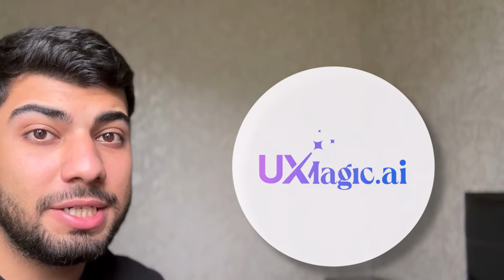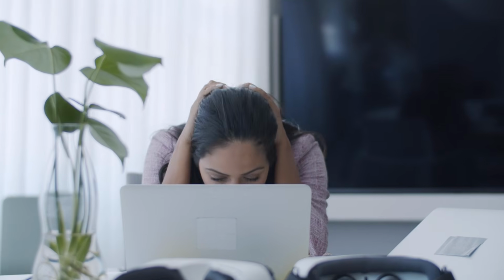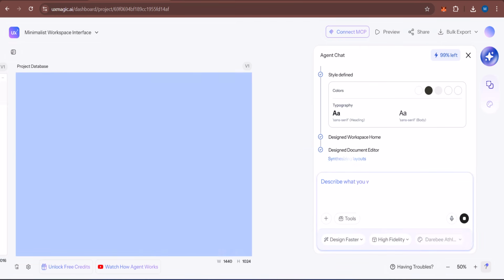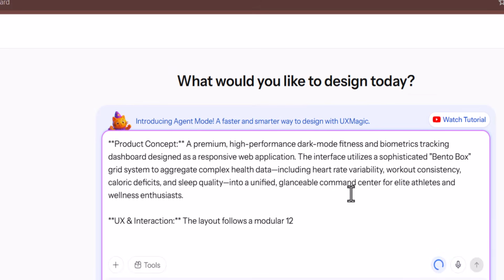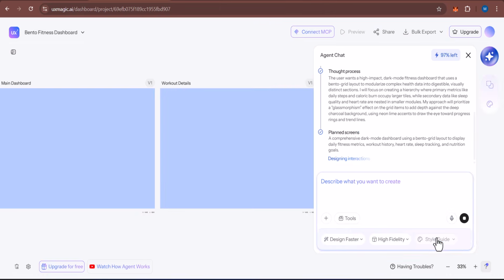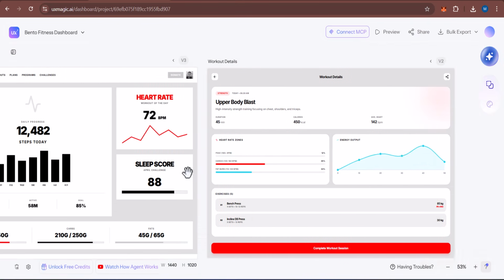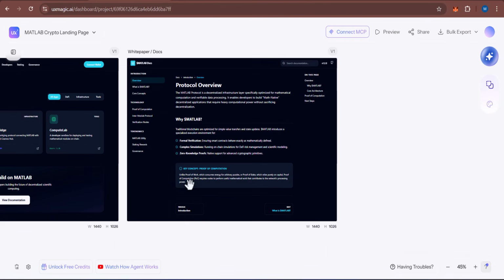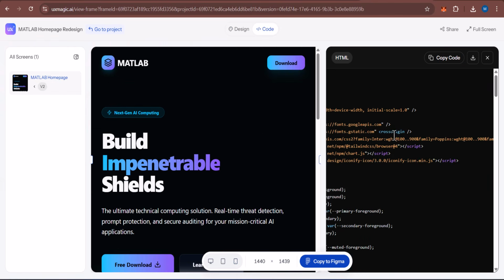UXMagic Full Review 2026 — Agentic Mode & Website Cloning Tested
Stop staring at a blank Figma canvas. In this video, we dive into UXMagic.ai, the ultimate AI UI generator that turns text prompts and URLs into production-ready, fully editable Figma layers in seconds. Whether you're a product designer building complex dashboards, a dev needing React/Tailwind code, or a founder launching an MVP by Monday, this tool bypasses the tedious pixel-pushing.
We break down the brand new Agent Mode for real-time iterative design and the Website Cloning feature that reconstructs layouts instantly.
👇 Let’s chat in the comments: What is the first app idea you are going to build with this?
⏳ Timestamps:
00:00 - The Blank Canvas Problem
00:20 - Enter UXMagic.ai
01:10 - What exactly is UXMagic?
01:43 - The NEW Agent Mode Demo
03:00 - Website Cloning Feature (Insane Time Saver)
03:32 - How the AI Workflow Actually Works
04:08 - Who is this tool for?
04:29 - Honest Opinions & Your 10% Discount